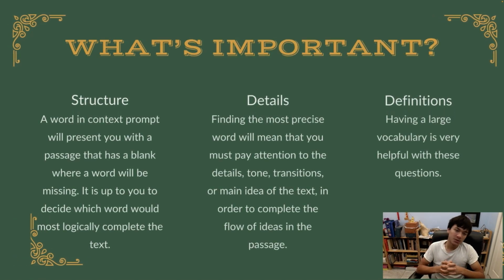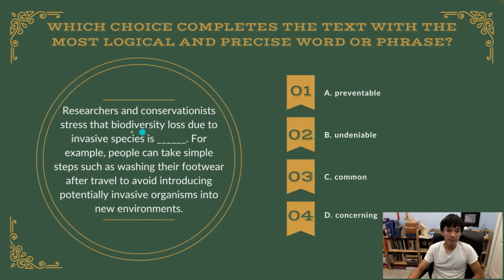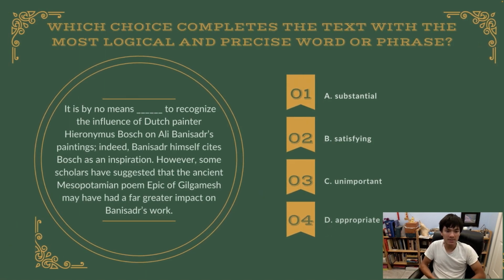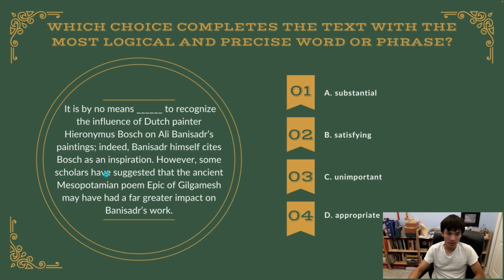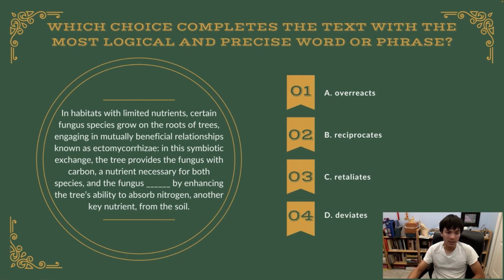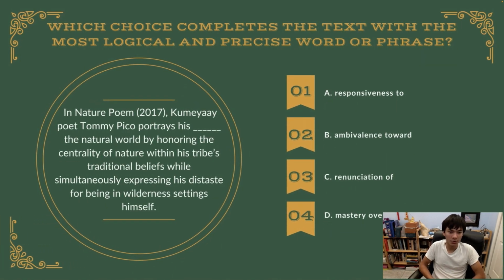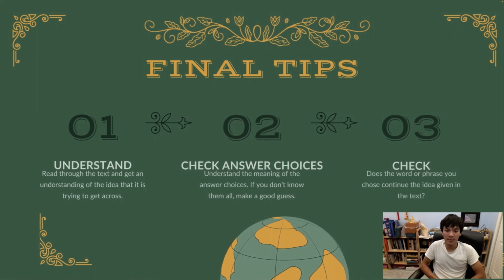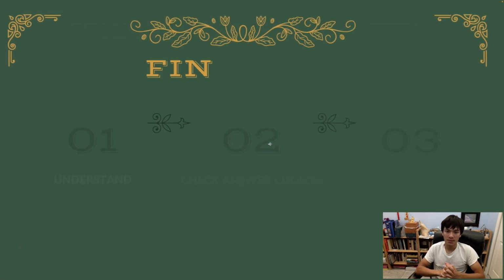COMPLETE SAT R/W COURSE Lesson 6/15 "Word in Context"